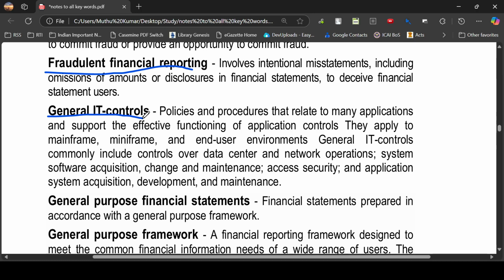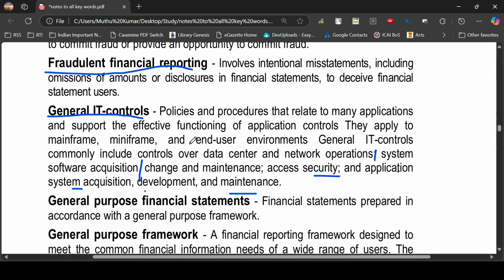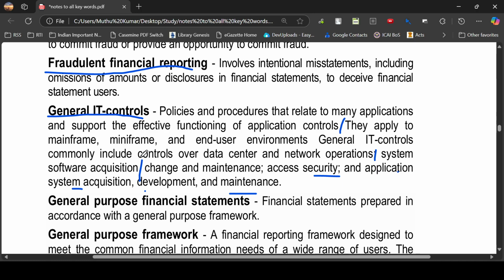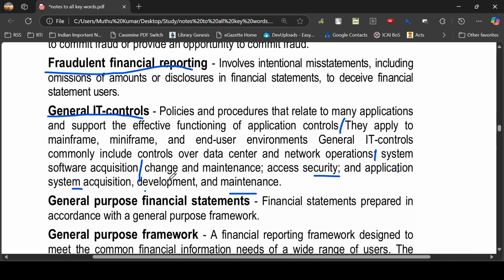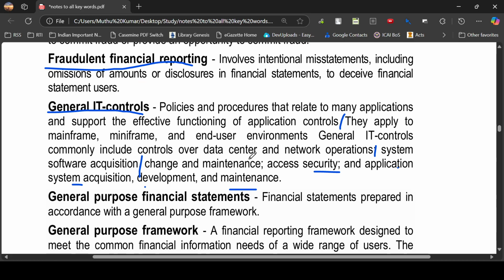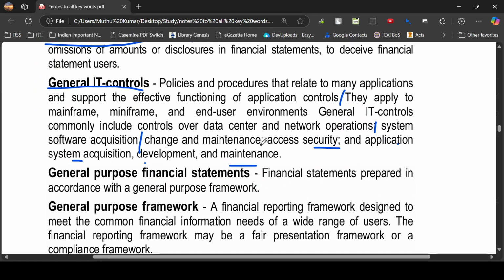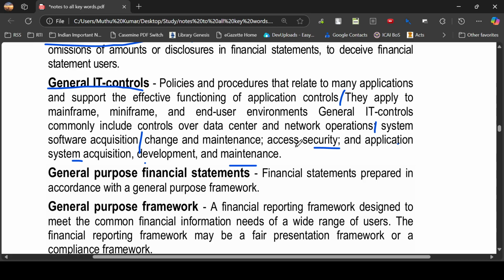General IT Controls